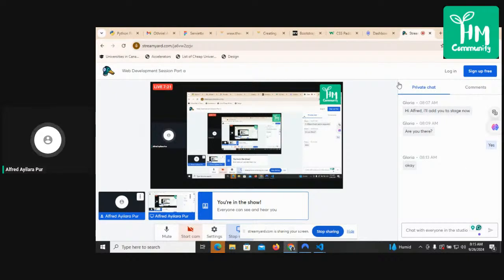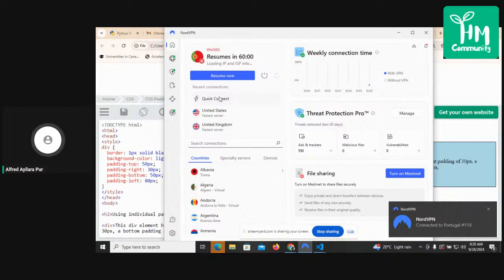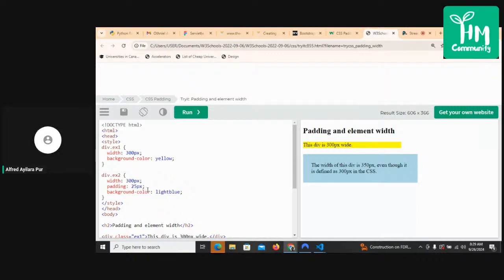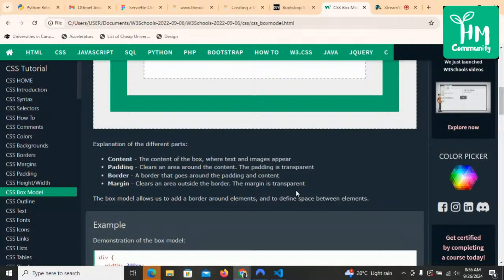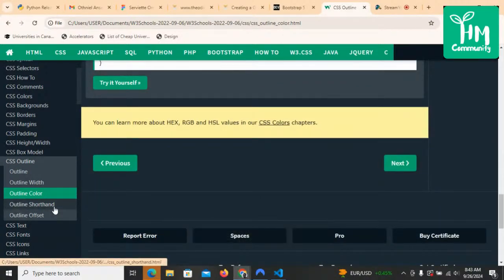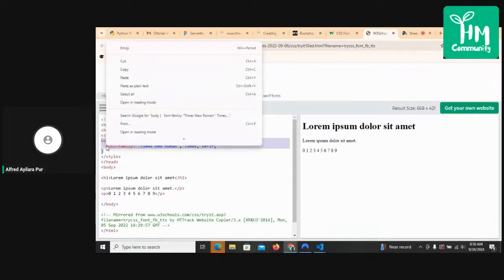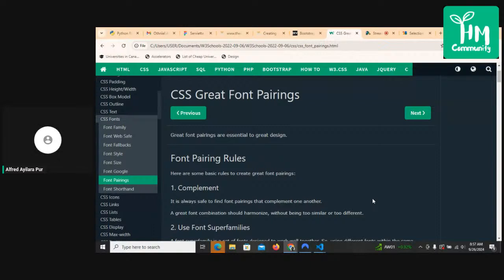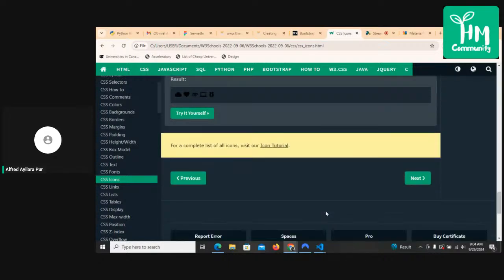Web Development Session Part a